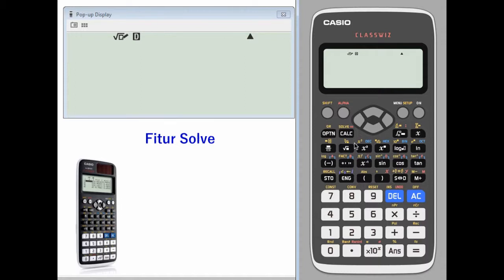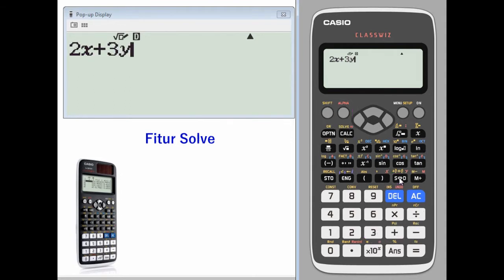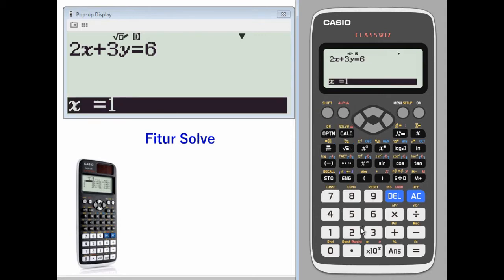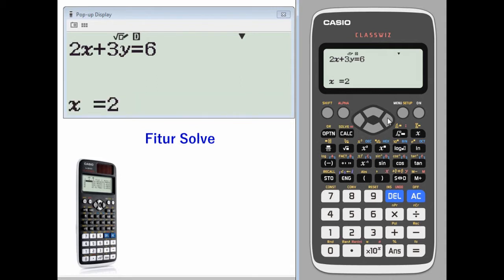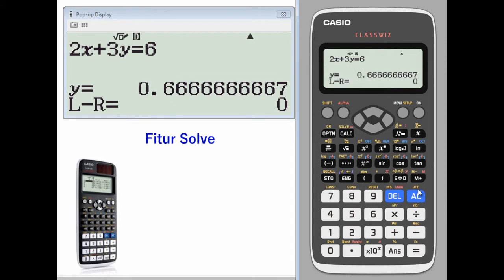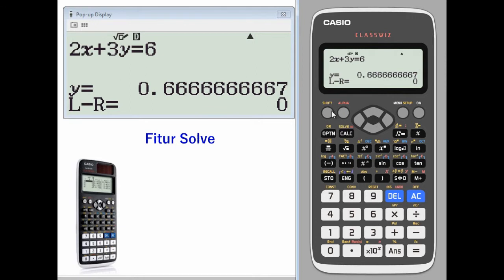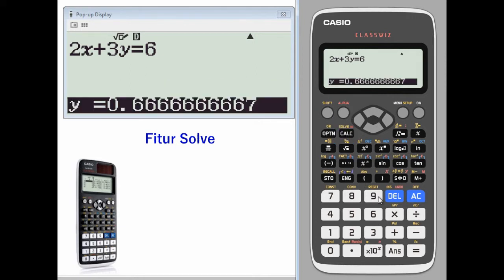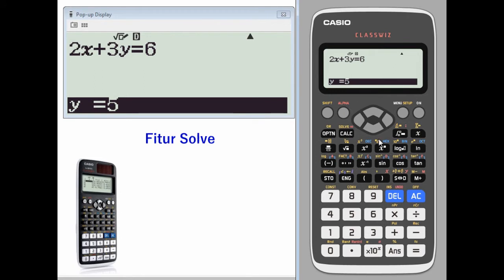Tutorial Kalkulator ClassWiz - 3-2 Fitur Solve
[Topik Terkait] Fitur Solve
[Kelas] SMP Kelas8